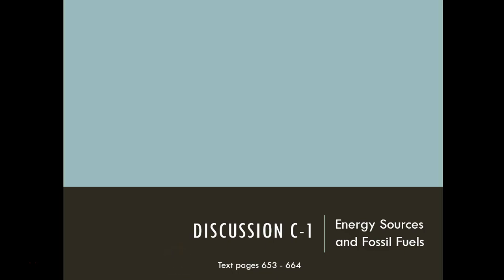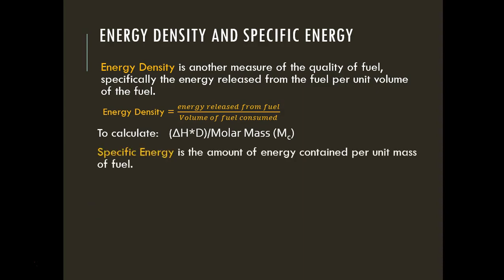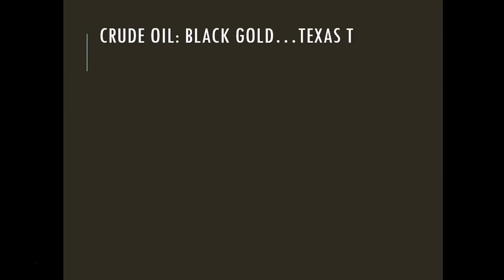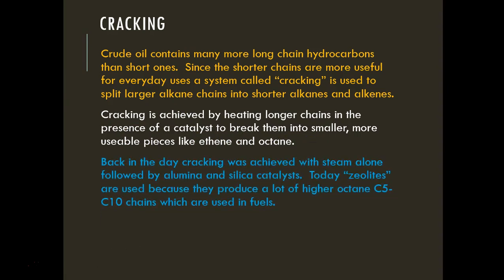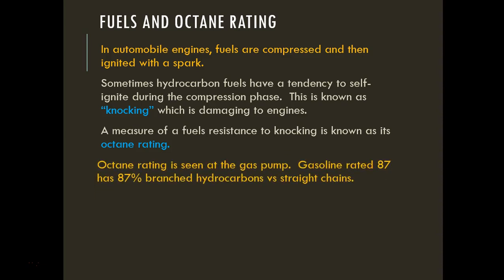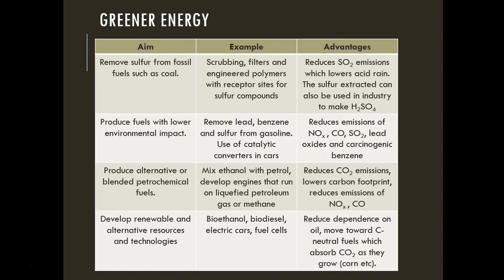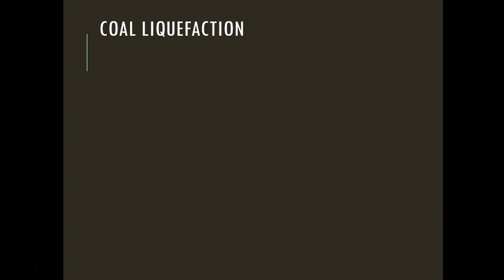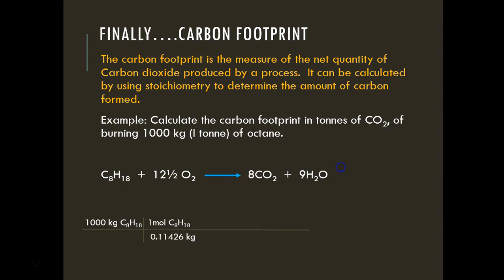Option C-1 - Fossil Fuels and Energy Quality HL/SL